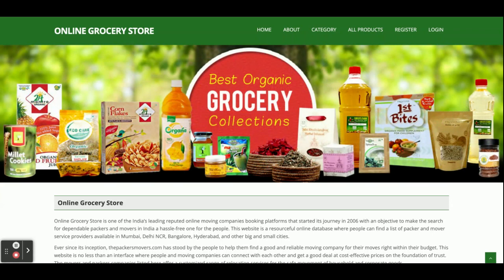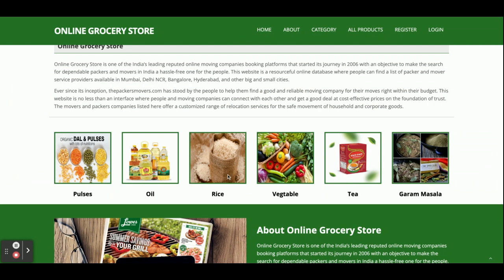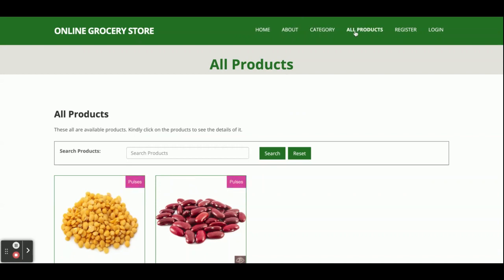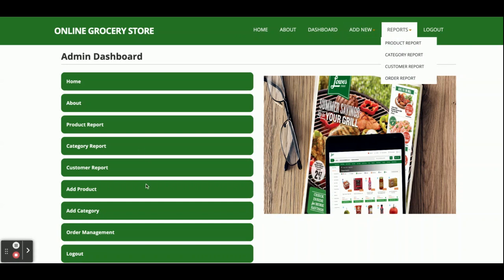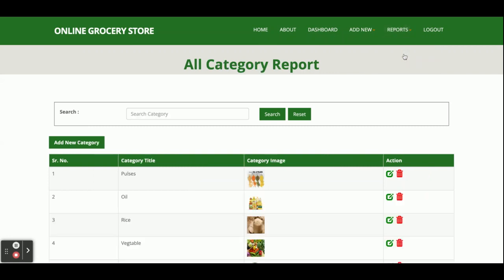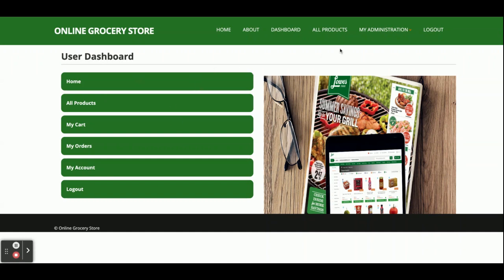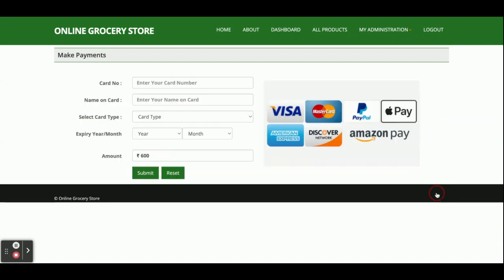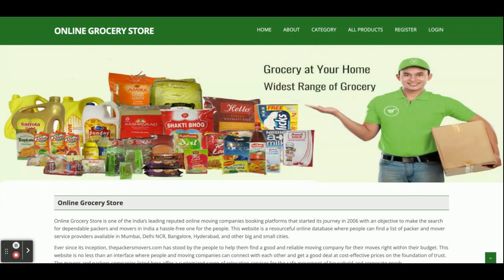Online Grocery Store Project on NodeJS, React and Mongo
Online Grocery Store Angular JS Node JS Project Tutorial
Online Grocery Store Download